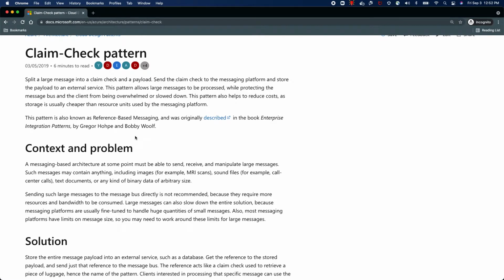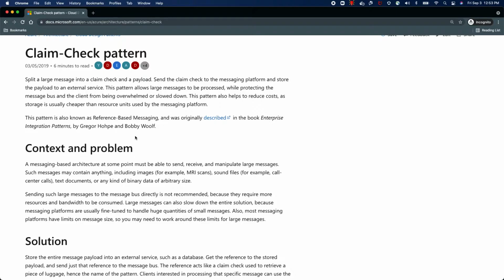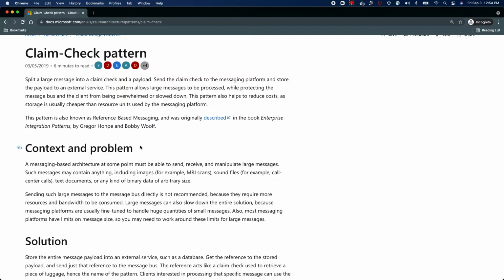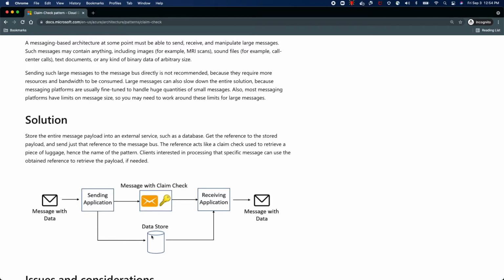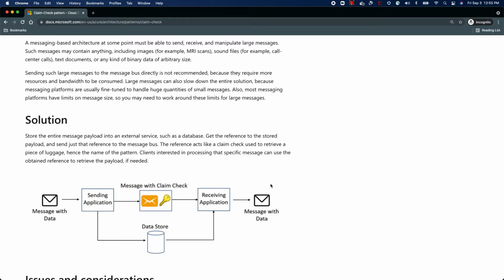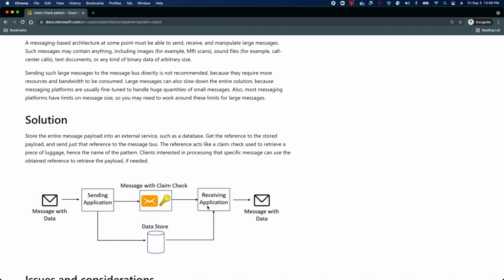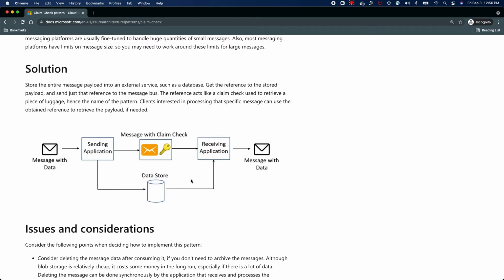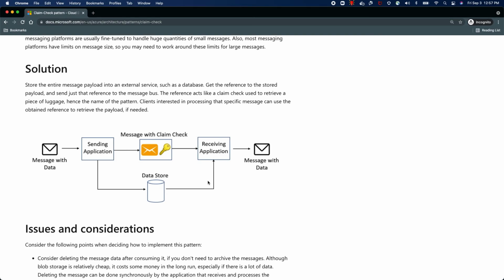Claim Check Pattern